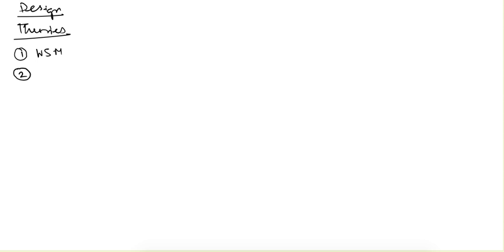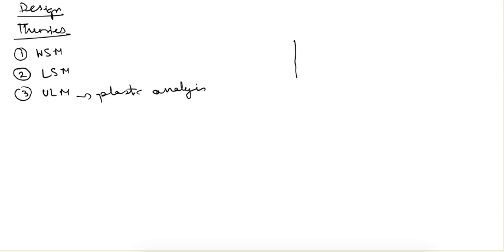Limit State Method | Design of Steel Structures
In this video I have given introduction to the limit state method along with other philosophies of design.